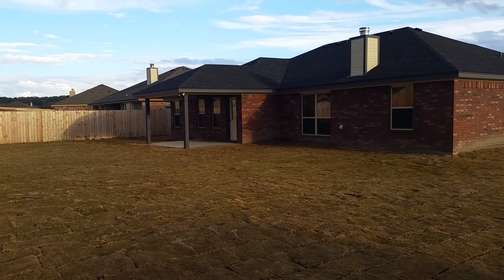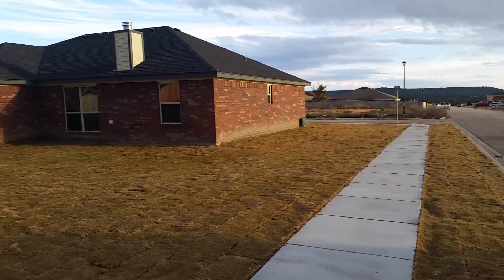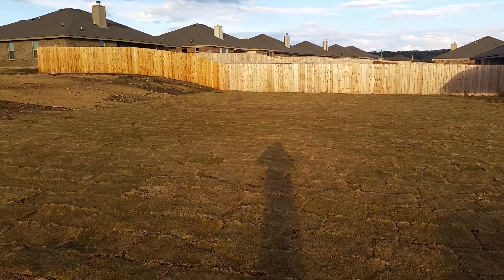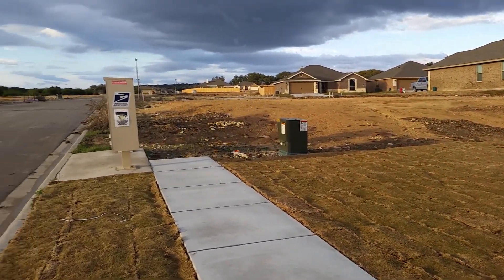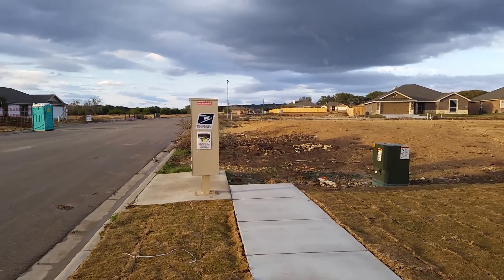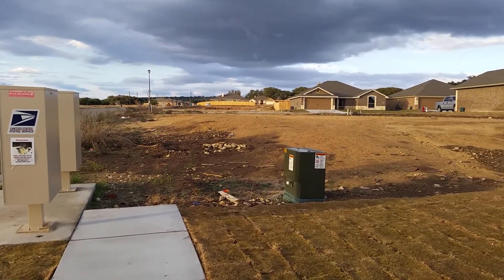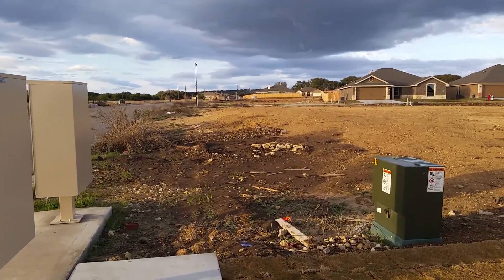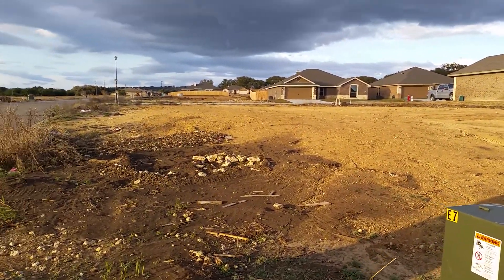Area of Skyline Flats, Copperas Cove, Texas #2